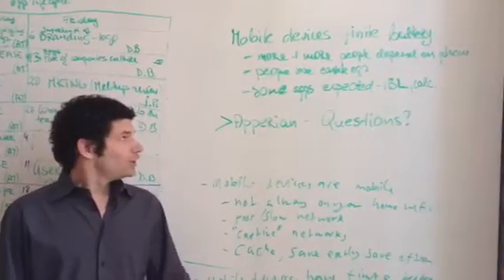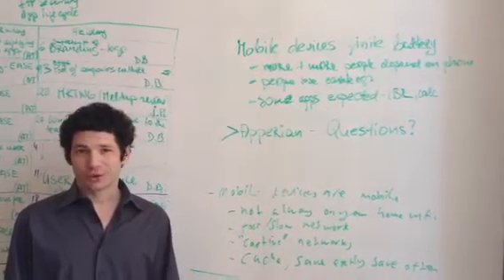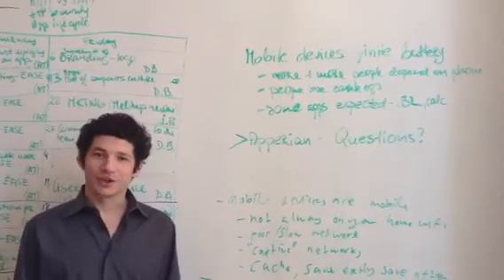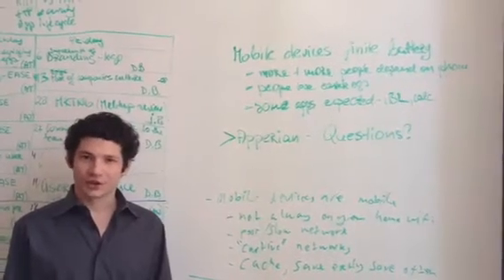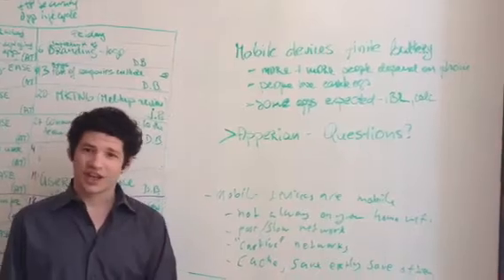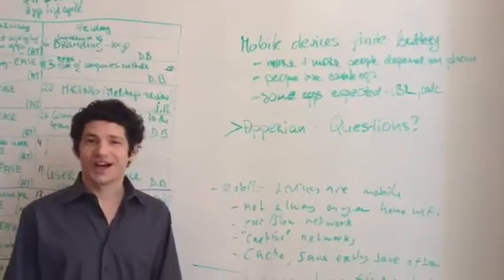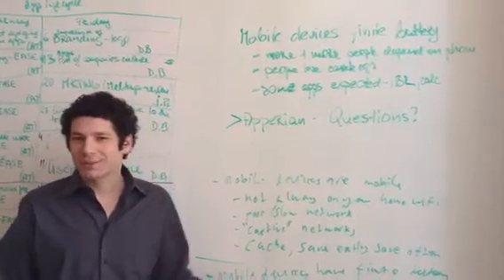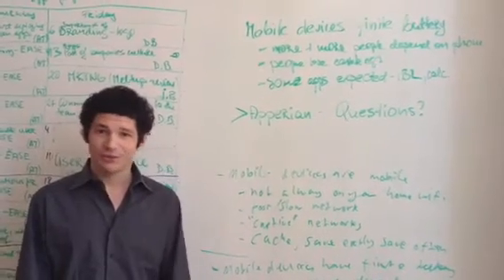For Developers Only: Mobile Device Battery Life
Jeremy Debate, Senior Developer at Apperian, talks about the importance of calculating your phone's battery life spin while developing new applications.
"No one like's their phone to die in the middle of the day."